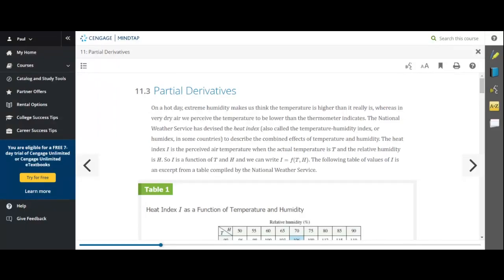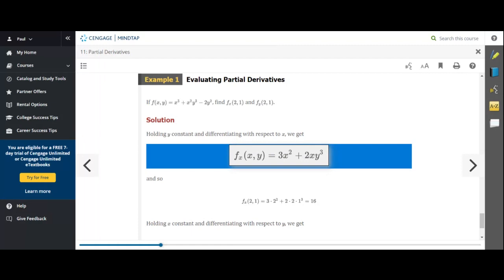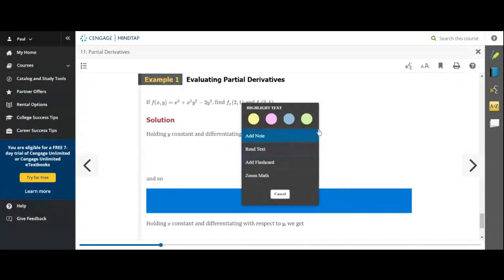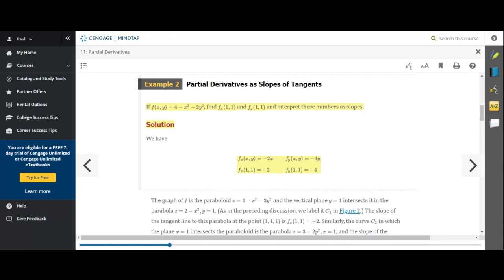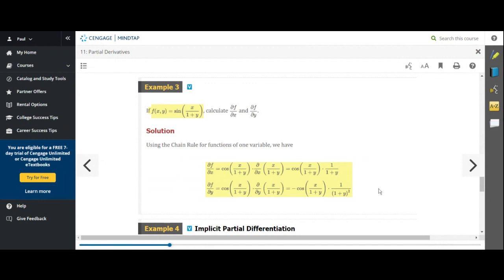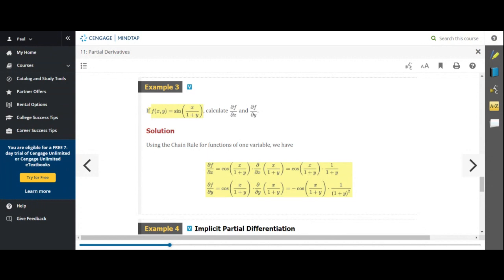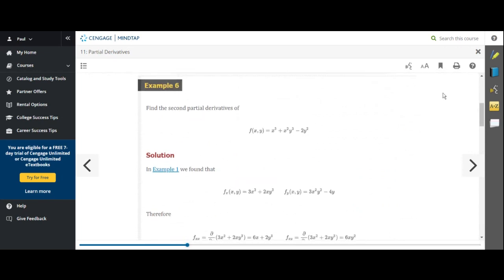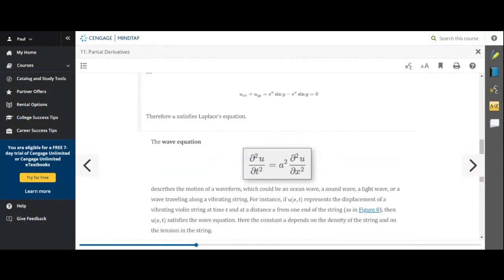MATH 280 CRN 30779 Section 11 3 Examples' Spring 2021